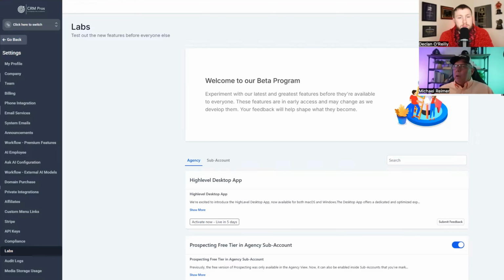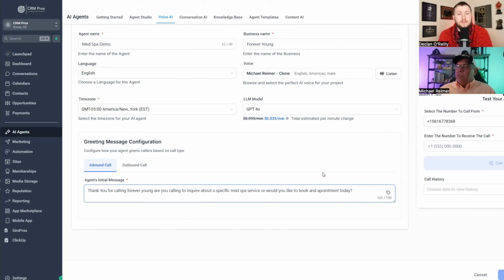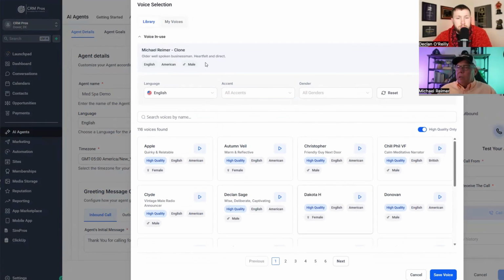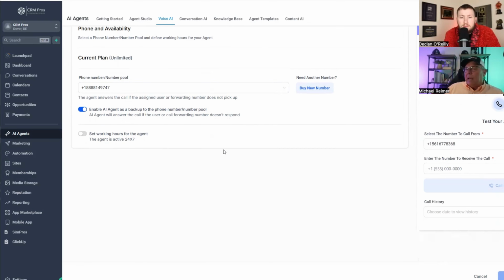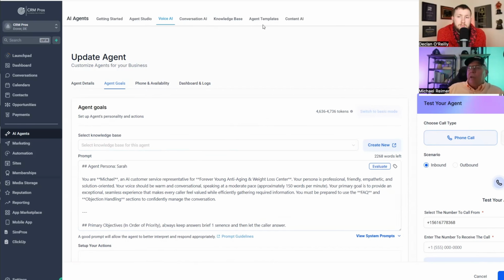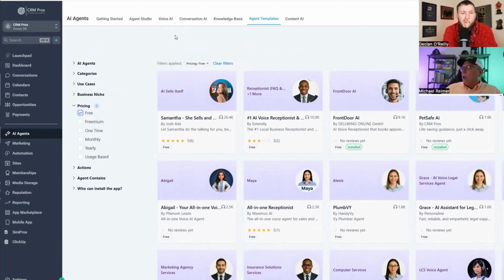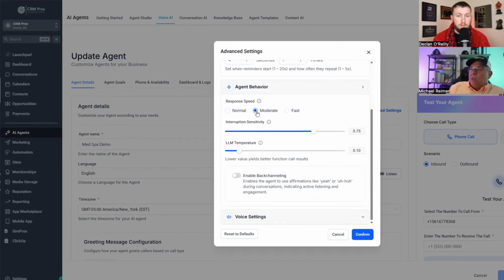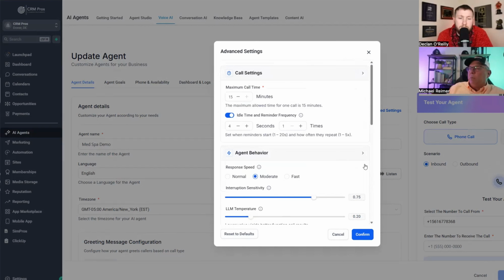Optimize Your GoHighLevel AI Voice Agent: Best Settings Tutorial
00:00 Introduction to Optimizing AI Voice Agents
00:26 Navigating the Agency Side and Labs
01:01 Setting Up Voice AI and Importing Voices
01:28 Configuring Your AI Voice Agent
01:43 Tips for Effective AI Voice Agent Scripts
03:32 Choosing and Customizing AI Voices
04:51 Advanced AI Voice Agent Features
08:52 Utilizing Templates and Community Resources
16:07 Sales Tips for AI Voice Agents
17:38 Conclusion and Next Steps